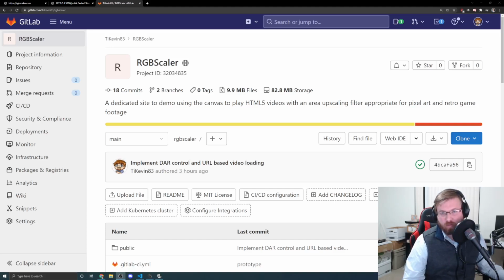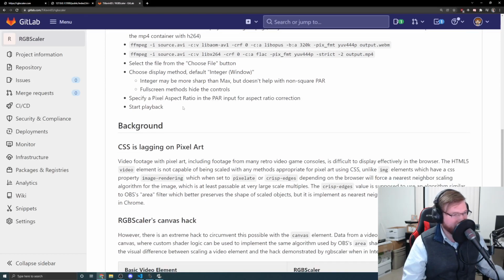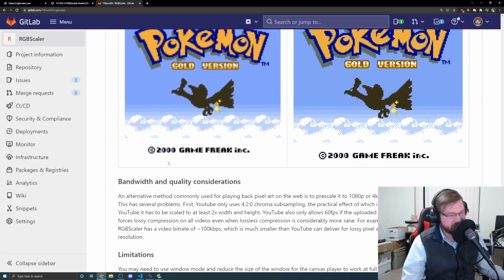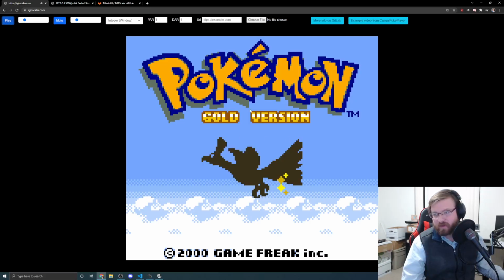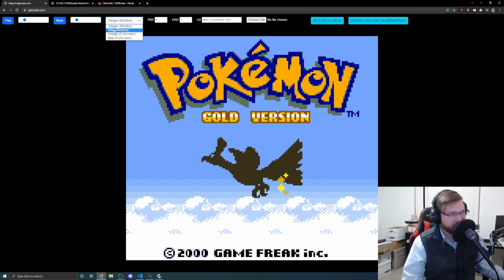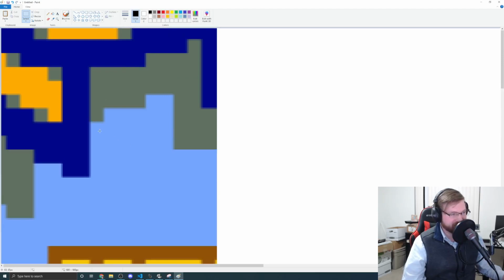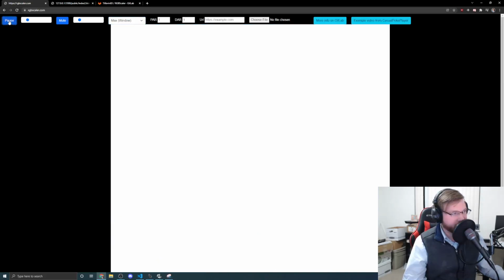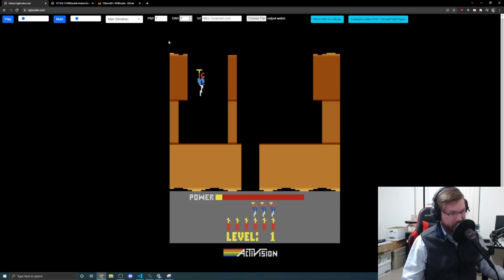RGBScaler.com - Web Browser Playback for Retro Game Videos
Great for watching dumps of TASes or capture from early game consoles.

Find the source on GitLab to reuse and host your own implementation!